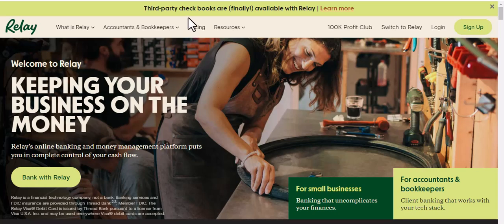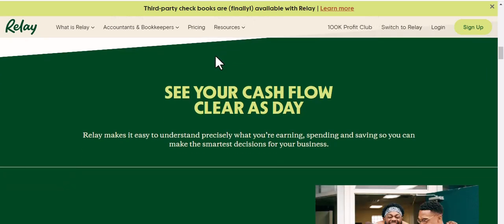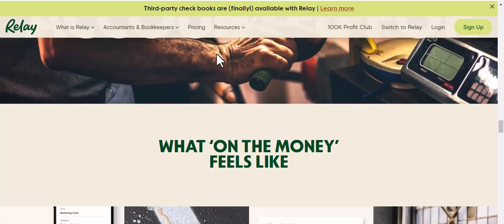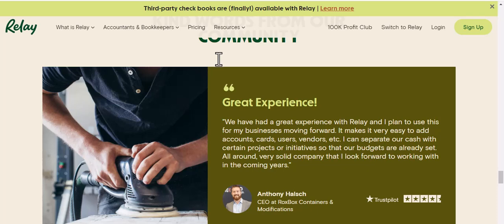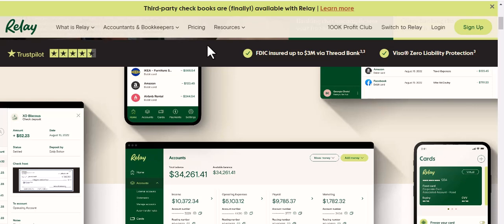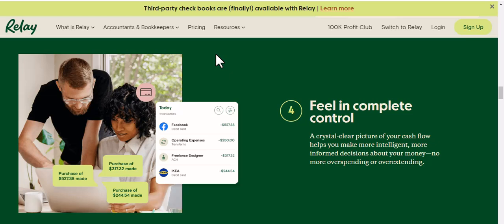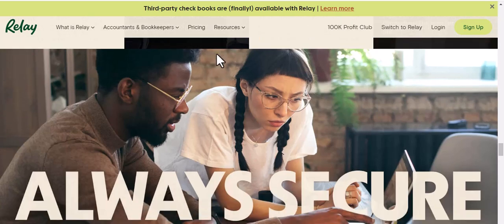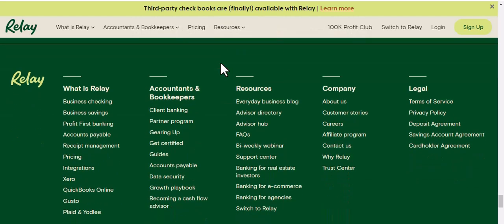How to setup Relay Bank and QuickBooks integration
In this video we talk about How to setup Relay Bank and QuickBooks integration